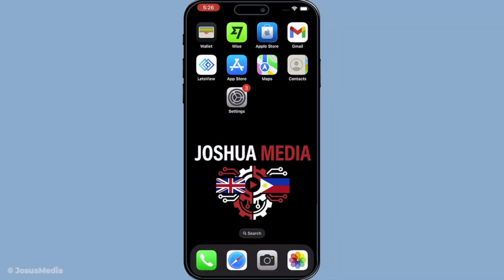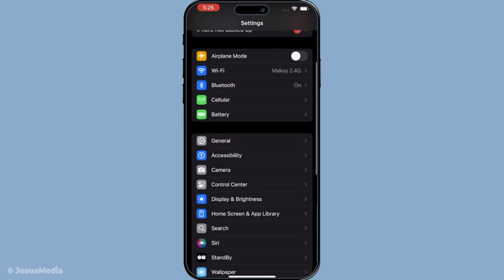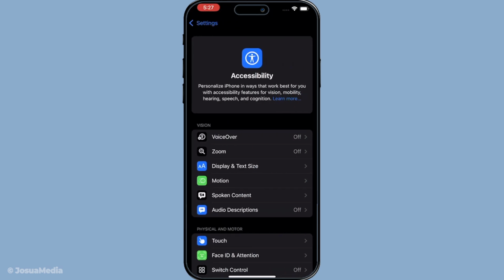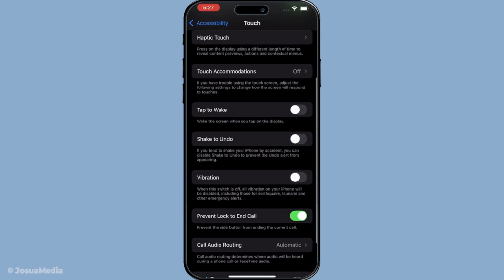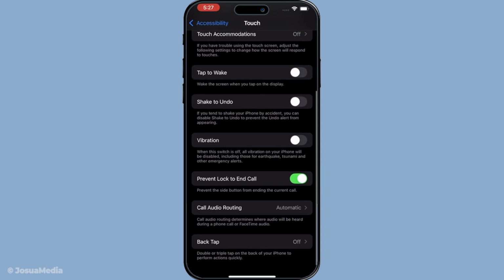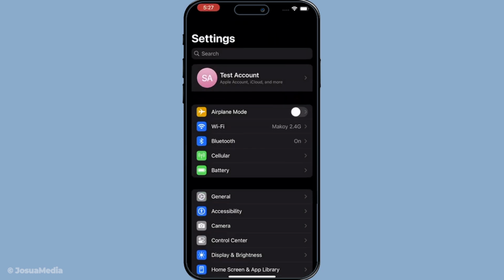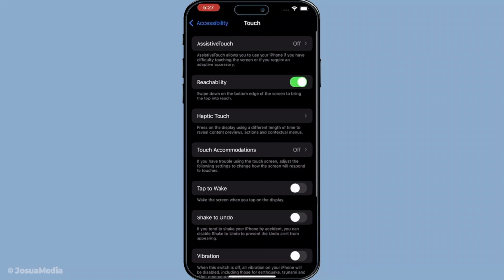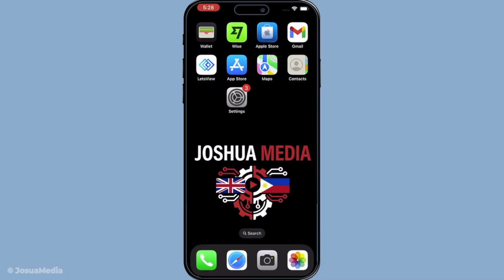How to Turn On Vibrate Mode on iPhone (2026 Guide)